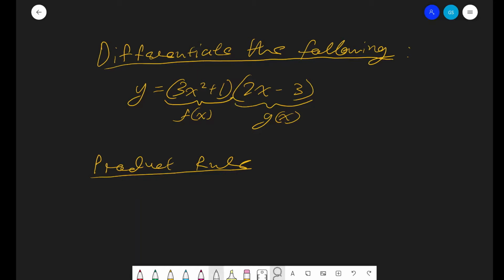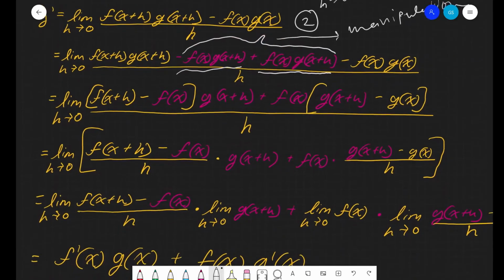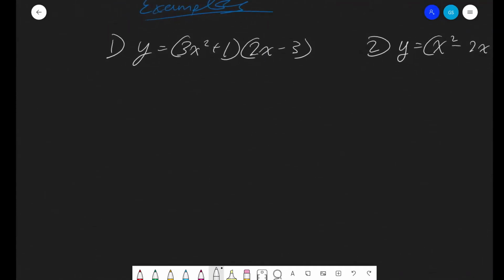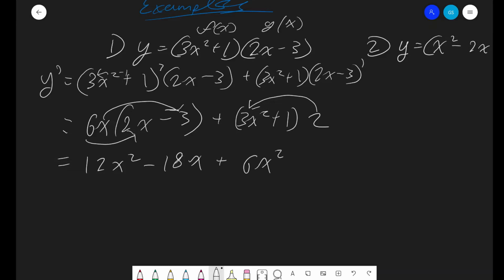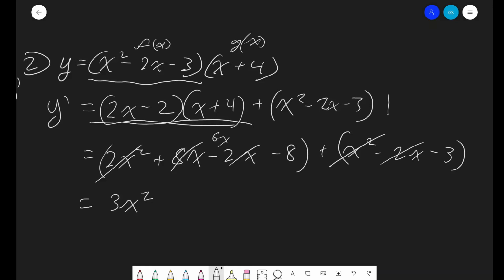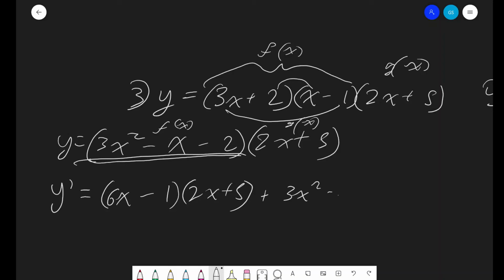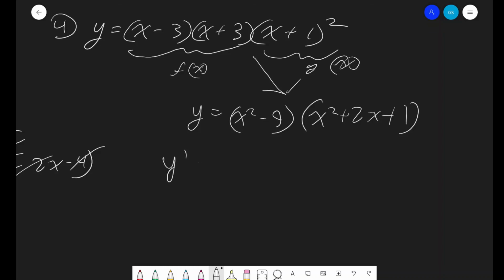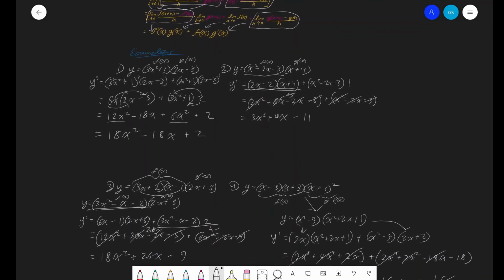MCV4U - The Product Rule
I show what is this product rule and how to use it. Let me know down below if this video was helpful!